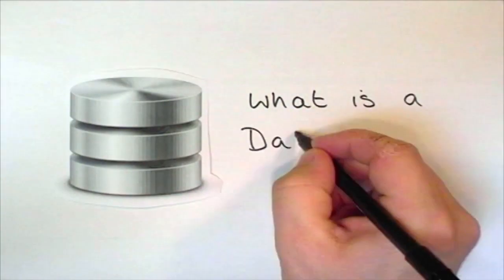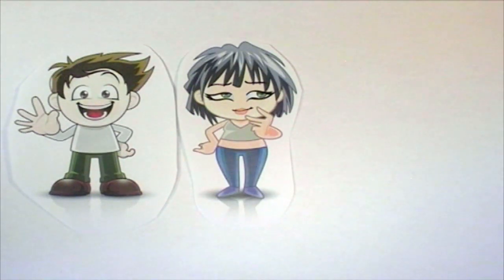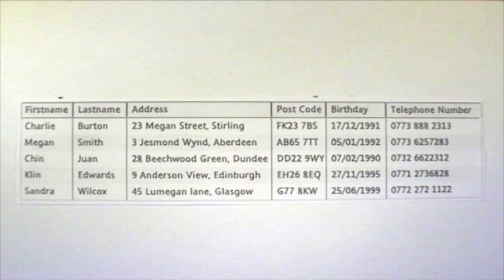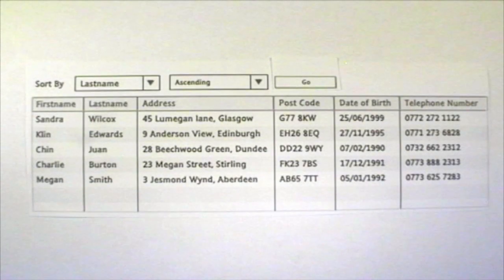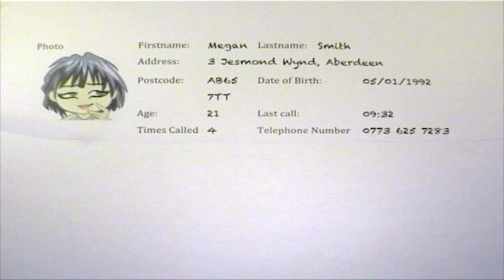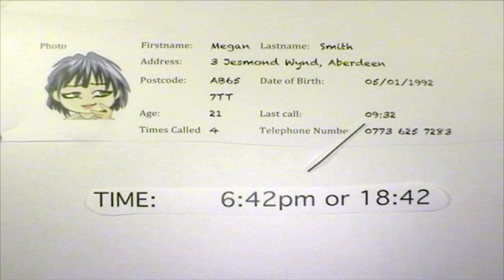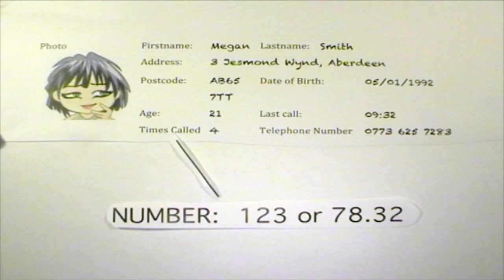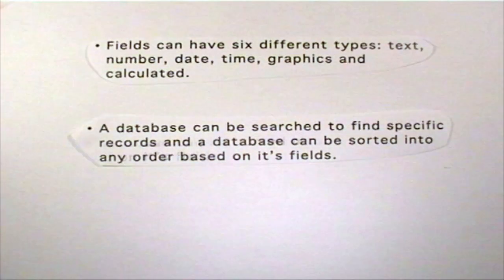2 - What is a Database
A introduction to simple databases for Nat4 Computing Science.